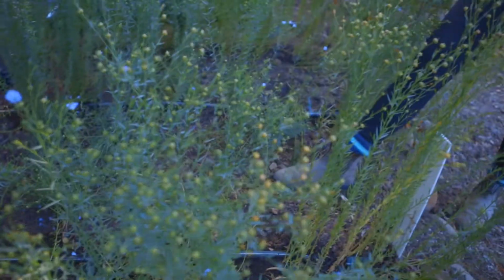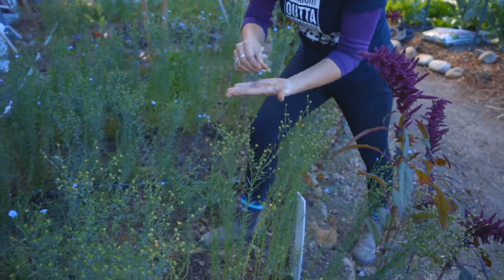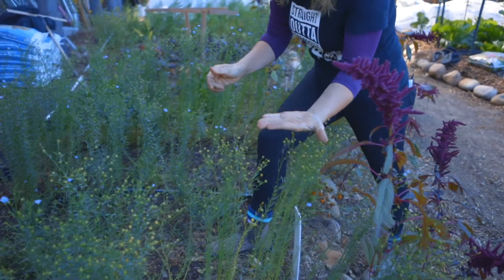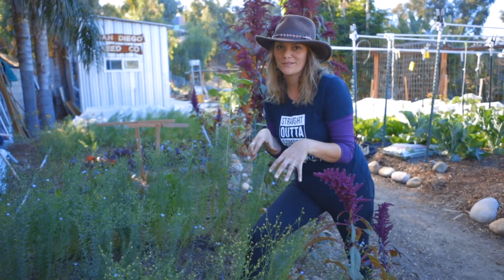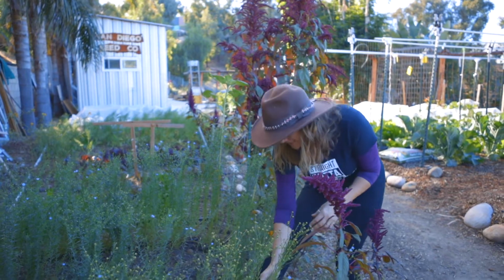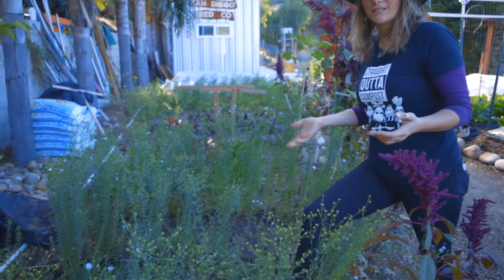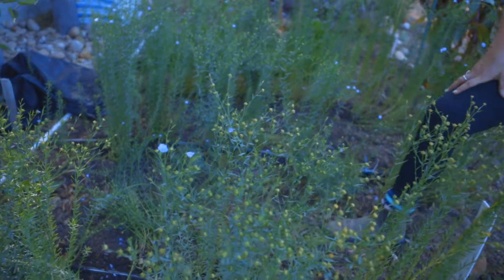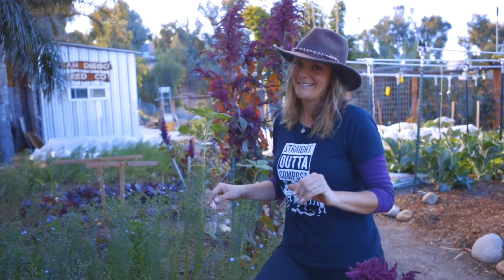What is FLAX good for? Here's how to plant, grow & harvest this powerful flower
These Blue Flax seeds will sprout a beautiful plant with edible seeds that are great to use in bread, cereals, and other recipes. It is a lovely addition to any garden - it's pretty and grows effortlessly!

As the plant matures, you'll be rewarded with perfect little 1″ flowers that open in the morning. The flaxseed can be sown thickly for a more dense 12″ garden border, or it can be interplanted with other flowers for a more natural look.

Here is San Diego, we have produced this seed on our farm year after year for both seed consumption as well as seed sales. You can even use the flax fibers to make linen materials.

The flax plant can withstand hot summers, poor soils, and can even grow in part shade. In warmer climates (like zone 10 for us), it can be grown all year. It's low maintenance and will re-seed on its own. Flax also works well for erosion control and is great for attracting wild birds and pollinators.